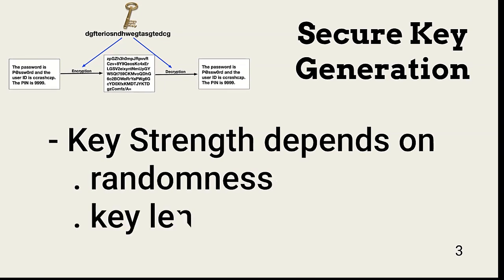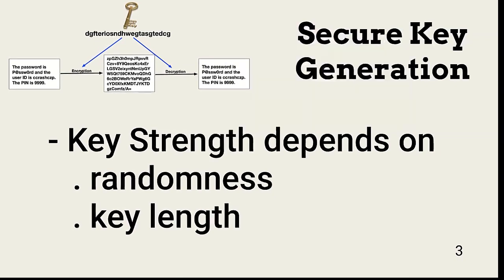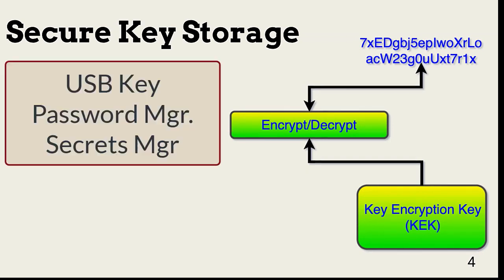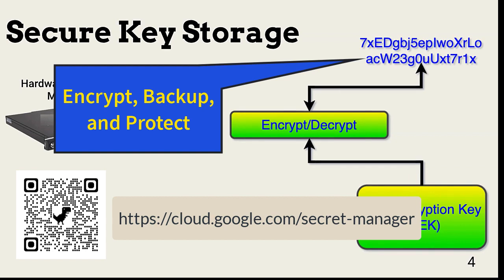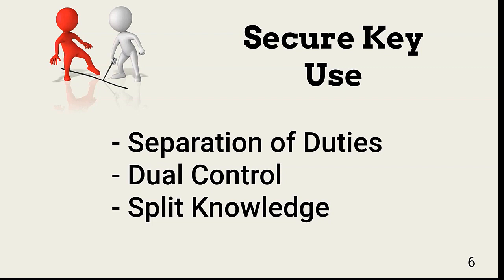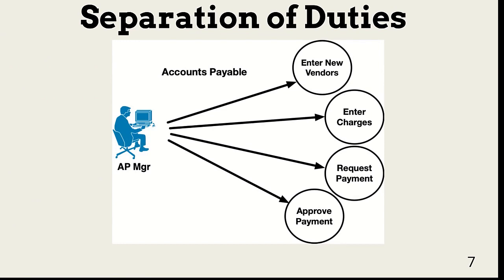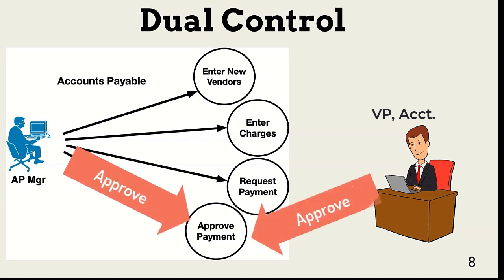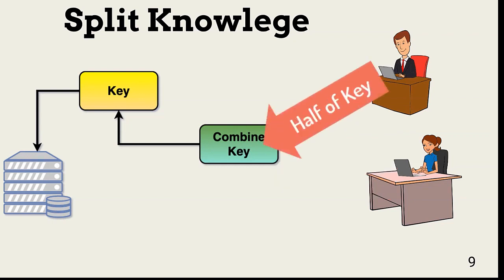Cryptography Part 5: Key Management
In this lesson, I describe methods of protecting and safely using private and symmetric keys, including secure key generation, separation of duties, dual control, and split knowledge.